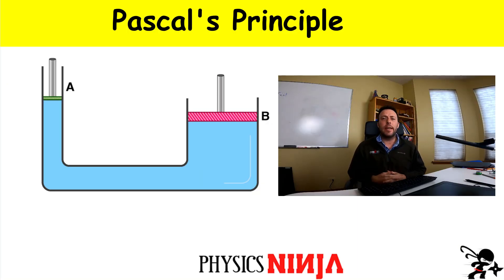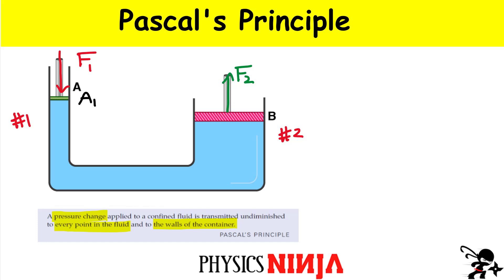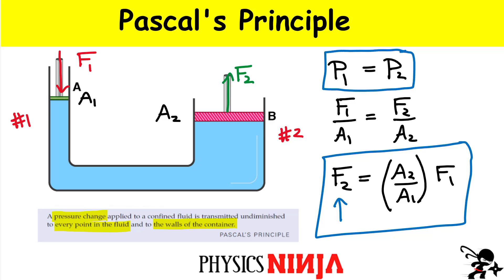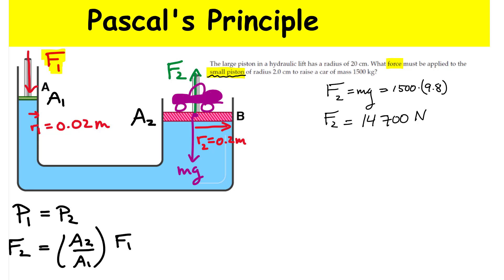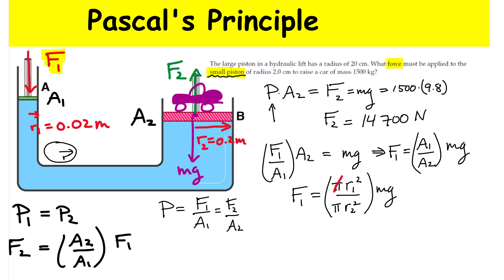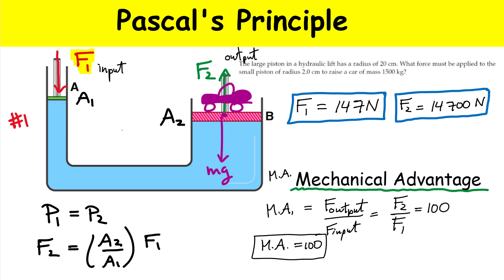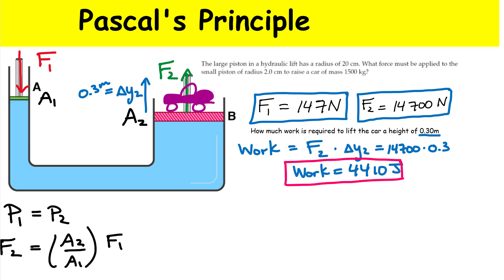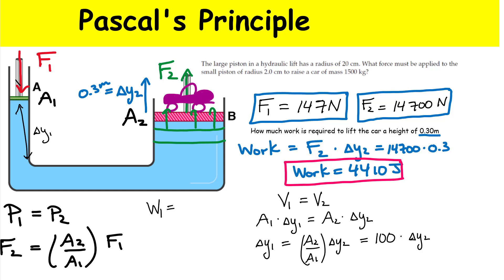Pascal's Principle - Hydraulic Physics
Physics Ninja reviews Pascal's Principle and basic hydraulic systems.
We solve a problem involving 2 cylinders and try to find the force required to lift a heavy object like a car.   We also look the work done by the forces and the definition of the mechanical advantage for a hydraulic systems.